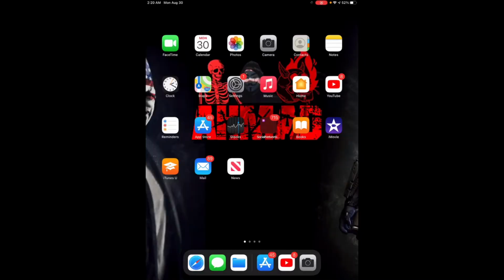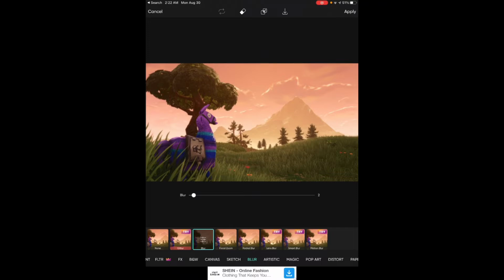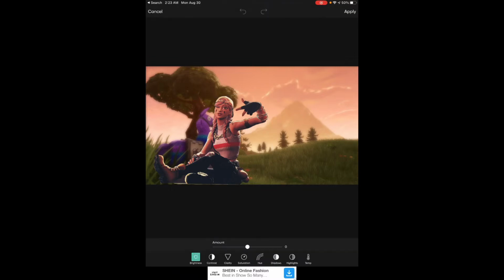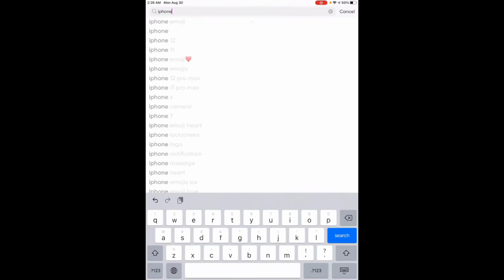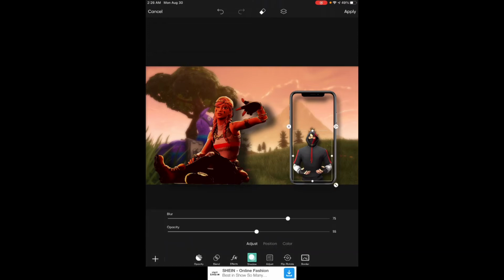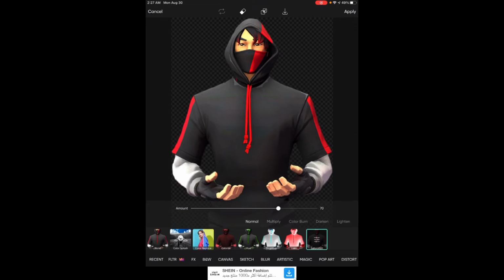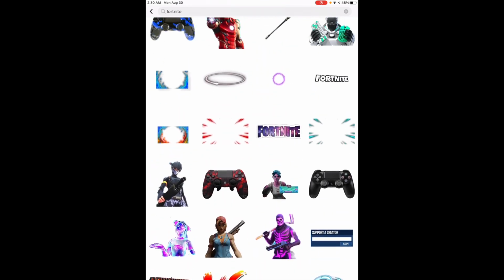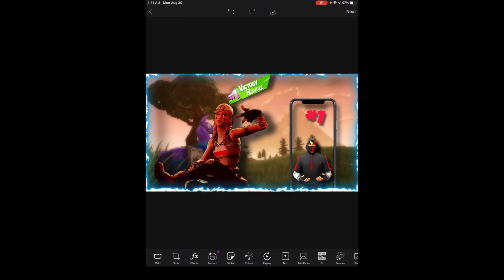How to make 3D Gaming thumbnails for free & easy in ( iOS & android ) 2021